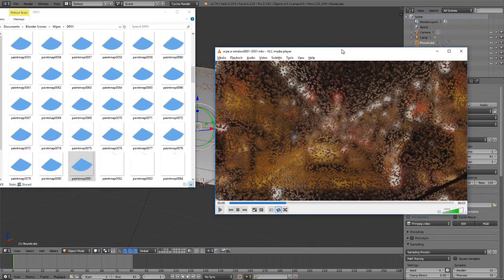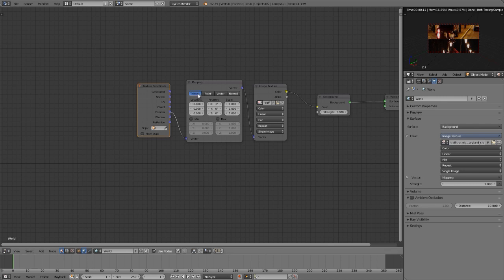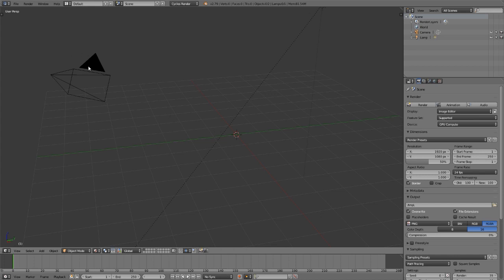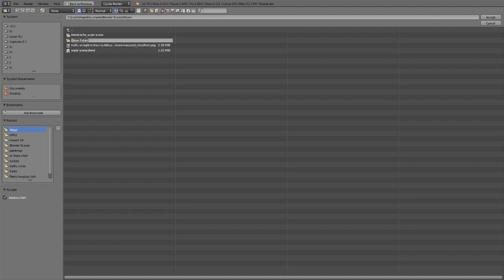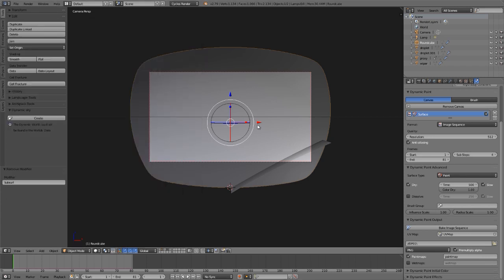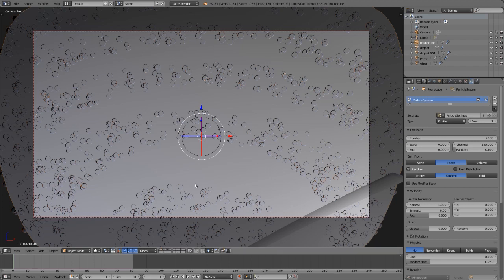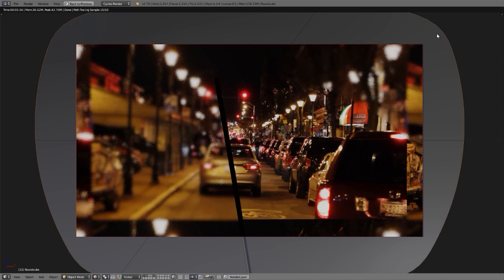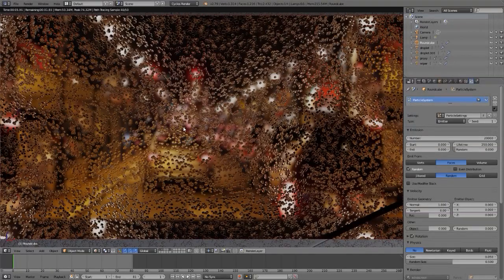18 Wipe a window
Solve a Blender mystery! Dynamic Paint is an unsung hero for so much. With particles, however, it's got an unsung bug that needs pondering. I'm putting this out because the technique is sound but some dark Easter Egg lurks and I need some input! Check it out and see what you think.